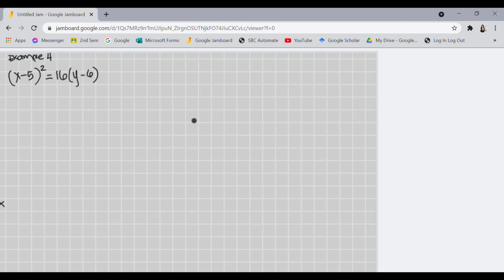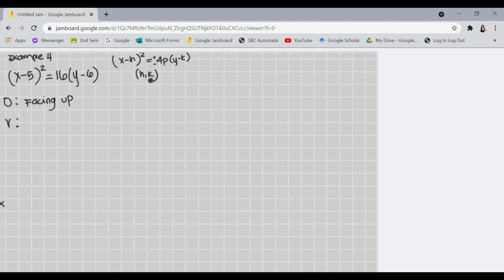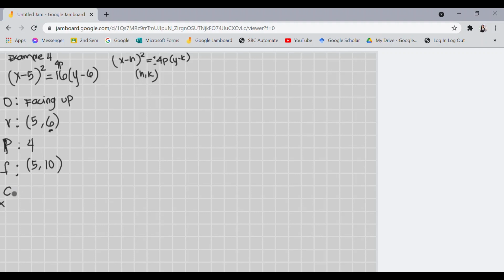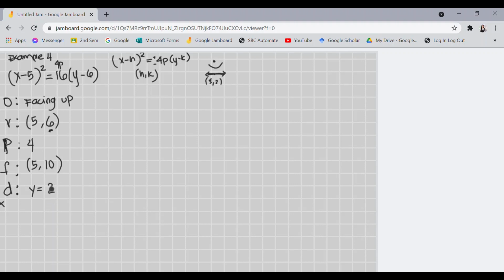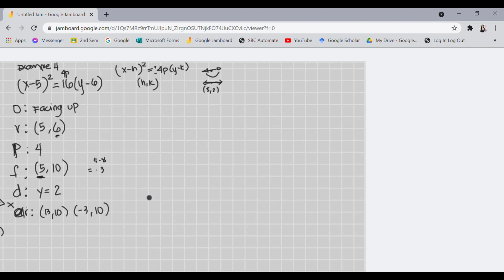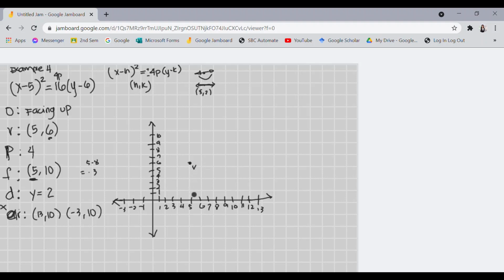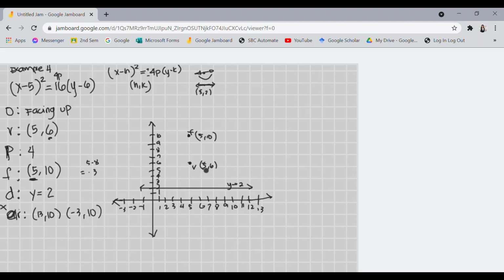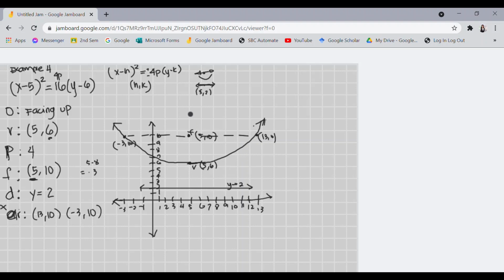Parabola Example center (h,k)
This is an example for parabola facing up center at (h,k)